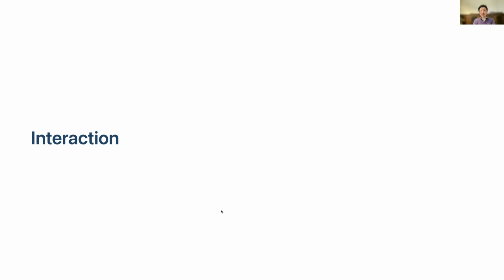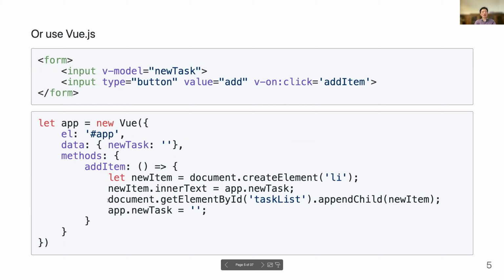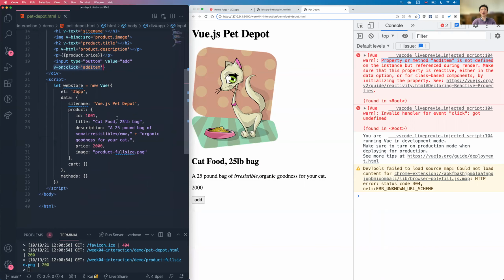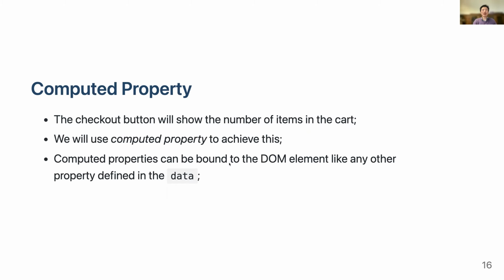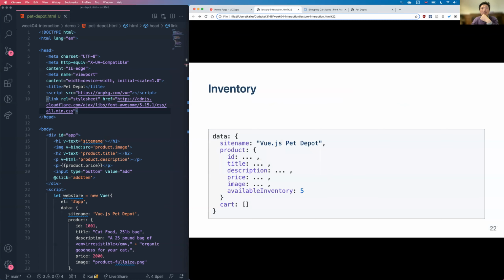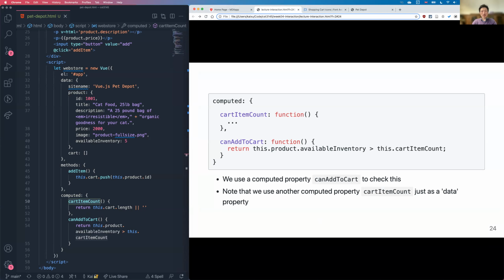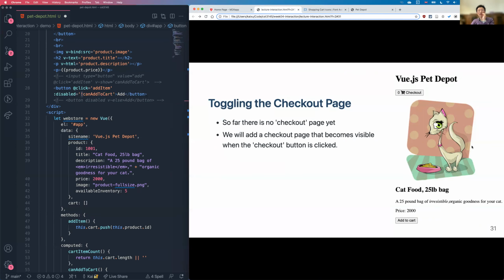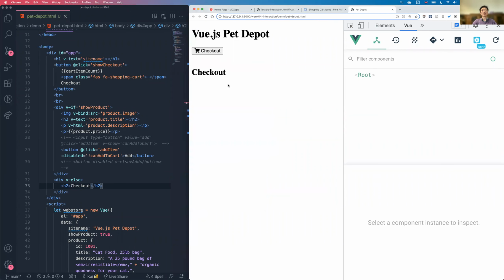CST3145 - 2021 - 04 - interaction